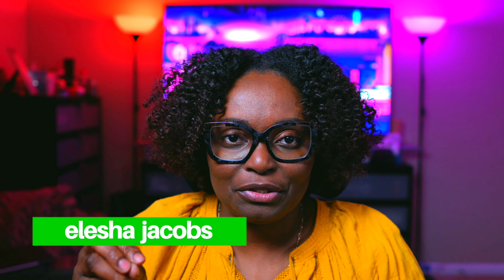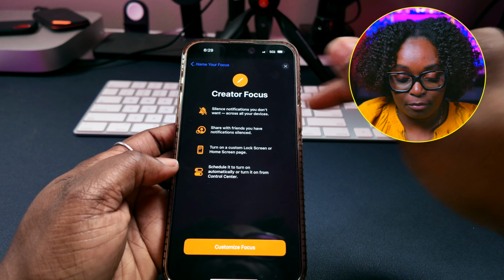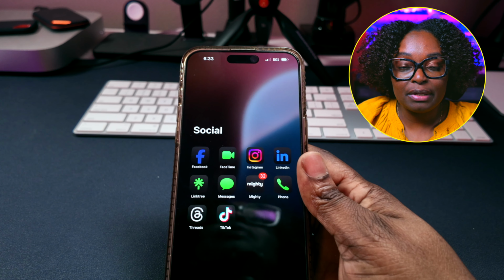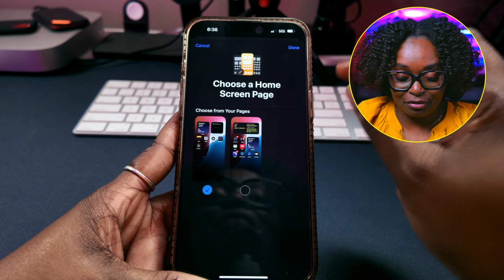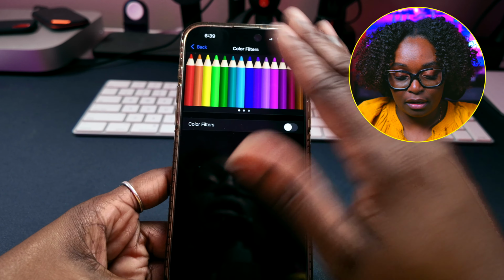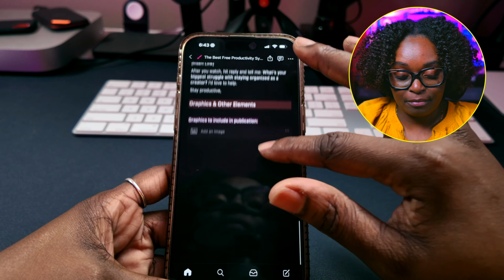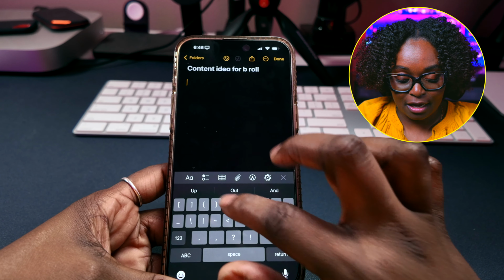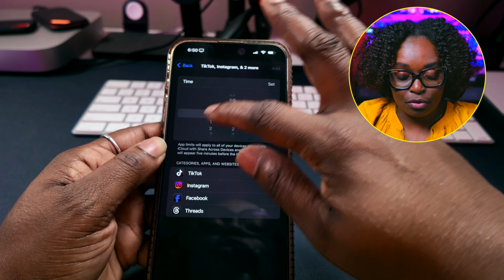How I Setup My iPhone to Boost Creativity (Instead of Ruining My Life)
My iPhone was killing my focus and ruining my productivity as a content creator—so I fixed it. If you’re tired of endless distractions, social media rabbit holes, and wasted hours, this video will show you exactly how to turn your iPhone into a focus machine.

I’ll walk you through the best settings, hacks, and mindset shifts to stop your phone from running your life—so you can create more and scroll less.

🎥 Timestamps:
00:00 - Introduction
00:18 - Notification Settings, Focus Modes & Red Badges
05:34 - Decluttering the Home Screen & Color Profiles
11:01 - My Go-to Productivity Apps
16:08 - Screen Time Settings
18:27 - The Wrap up